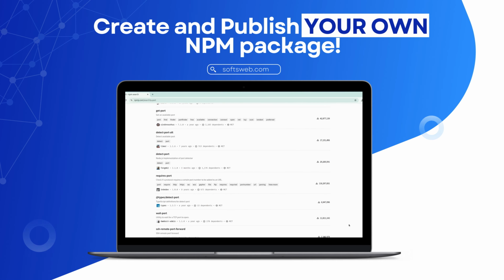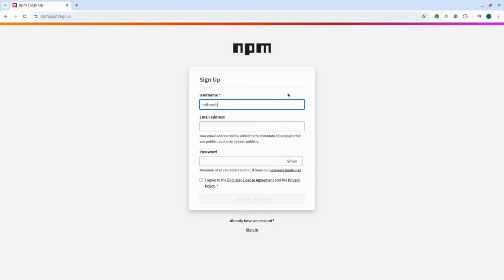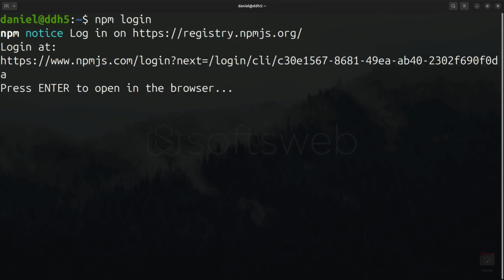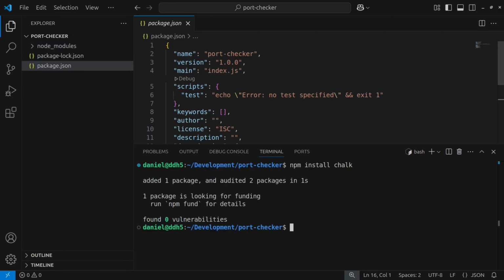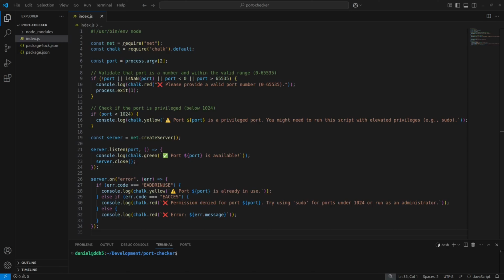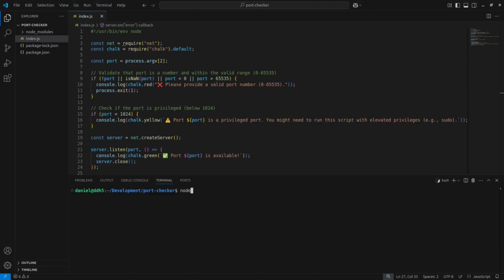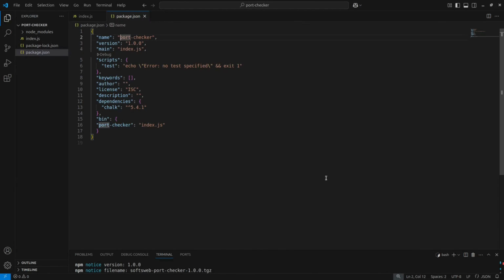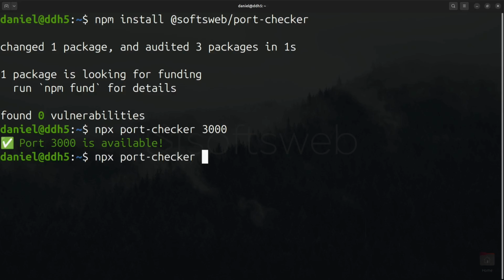Publish Your Own NPM Package in 5 Minutes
🌟 Publish Your NPM Package in Just 5 Minutes! 🚀
Want to publish your own NPM package but think it's complicated? This video will walk you through the entire process in just 5 minutes – from setup to publishing – so you can get your package live fast! 💻

✔️ Setting up your package with package.json
✔️ Writing a simple CLI tool
✔️ Handling common NPM errors
✔️ Publishing your package to NPM in minutes

▬▬▬▬▬▬ 🔔 Why Watch? ▬▬▬▬▬▬
✅ Get your NPM package online quickly
✅ Learn real-world publishing tips
✅ Perfect for JavaScript & Node.js developers

▬▬▬▬▬▬ 🔗 ADDITIONAL RESOURCES ▬▬▬▬▬▬
► Full Code: [GitHub Repo – Coming Soon]

00:00 - Intro
00:19 - Setting Up Your NPM Account
01:55 - Create the tool
04:22 - Publish to NPM
05:55 - Outro

🎥 Watch now and publish your first NPM package today! 🚀✨